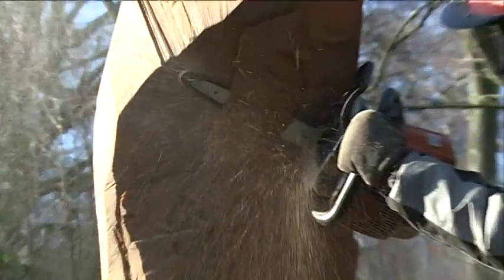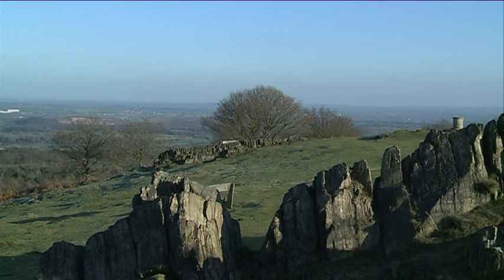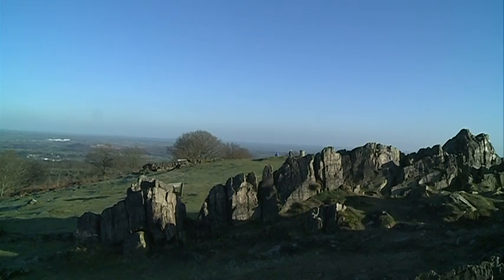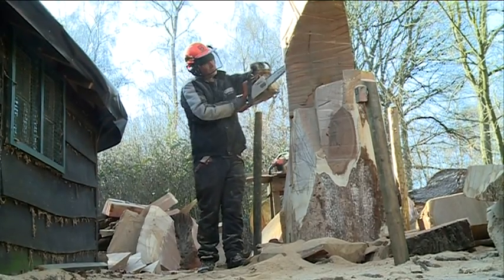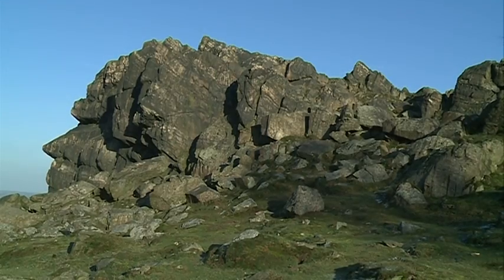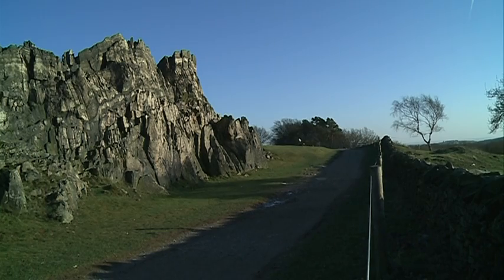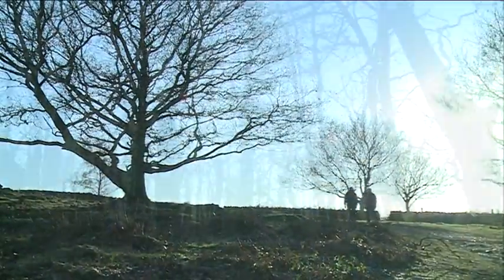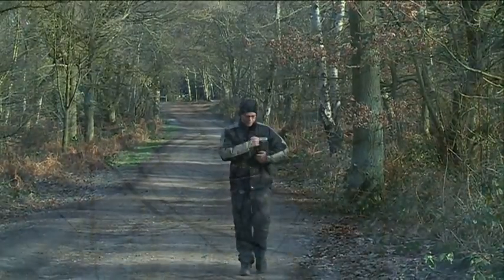Peter Leadbeater - Chainsaw Carver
A video made by independent film-maker Chris Hesketh on the work of Chainsaw carver Peter Leadbeater whilst at Beacon Hill Country Park in Leicestershire during February and March 2012.